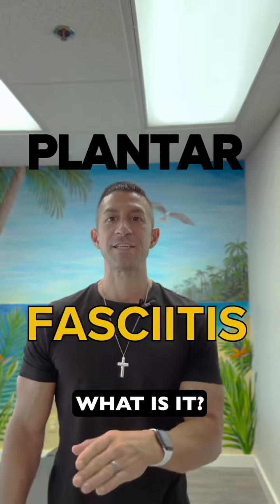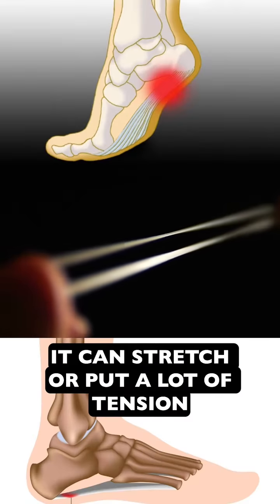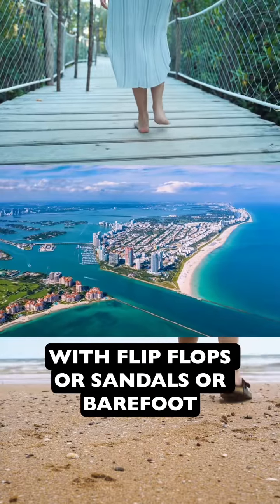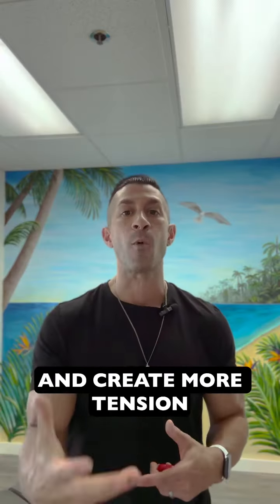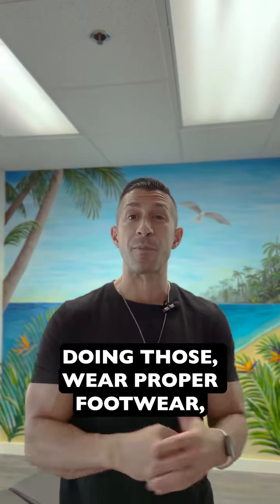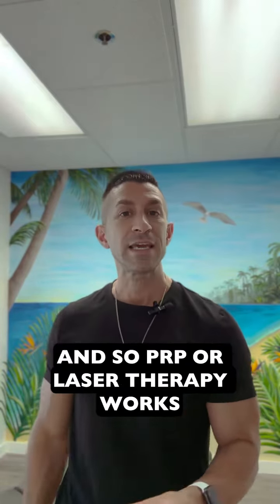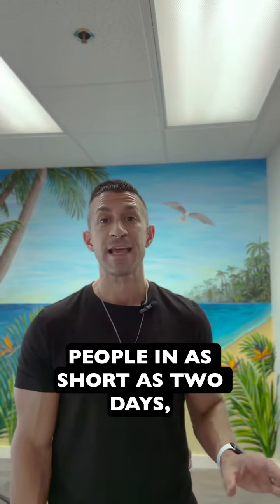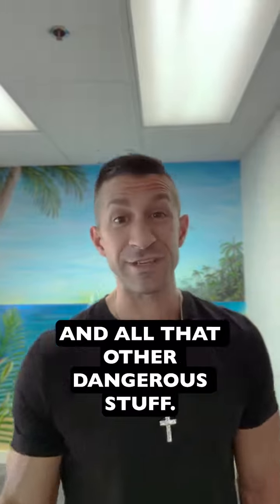PlantarFasciitis what is it? Do you have it and how to fix it.